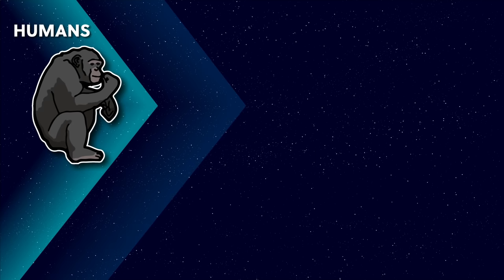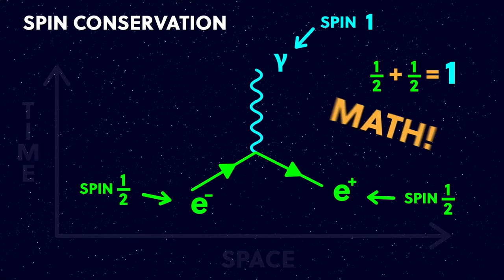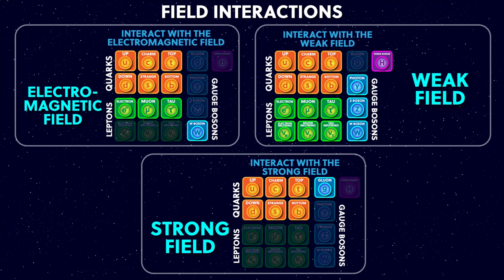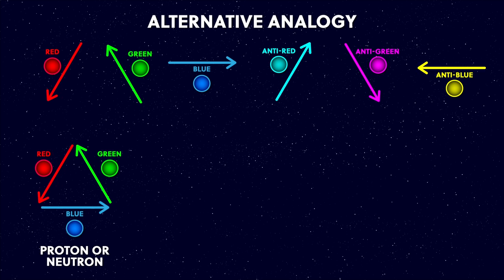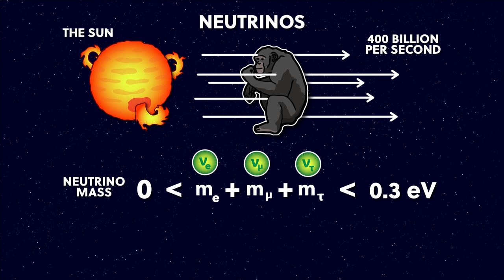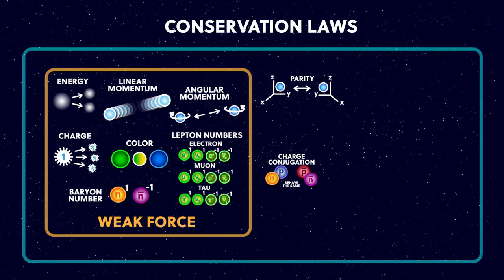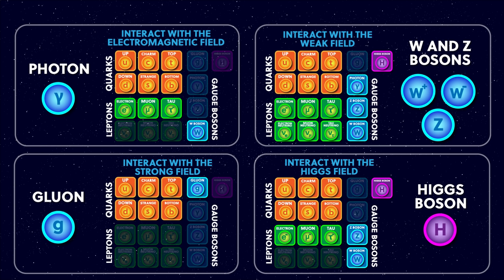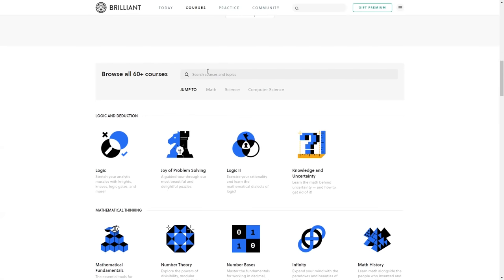The Map of Particle Physics | The Standard Model Explained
In this video I explain all the basics of particle physics and the standard model of particle physics.

The standard model of particle physics is our fundamental description of the stuff in the universe. It doesn’t answer why anything exists, but does describe what exists and how it behaves, and that’s what we’ll be discovering in this video. We will cover the fermions, which contain the quarks and the leptons, as well as the bosons or force carriers. As well as which of the fundamental forces each of these fundamental particles interact with, along with the Higgs field. We’ll also look at the conservation rules of particle physics, symmetries in physics and the various quantum numbers that rule which particle interactions are valid and which are not.

I have also made posters available for educational use which you can find

Bob Milano
Alex Polo
Eric Epstein
Kevin Delaney
Mark Pickenheim
noggieB
Raj Duphare
Reggie Fourmyle
Sandy Toye
Sebastian
Terrence Masson

--- Special Thanks ---
Special thanks to Sarah Johnson and Henry Reich for their fact checking help.

I also write science books for kids called Professor Astro Cat. You can see them all here:

--- Credits ---
Art, animation, presented by Dominic Walliman

References
[1] good summary

--- Chapters ---
00:00 Intro
00:28 What is particle physics?
01:33 The Fundamental Particles
02:13 Spin
3:52 Conservation Laws
5:01 Fermions and Bosons
7:40 Quarks
11:12 Color Charge
14:13 Leptons
16:39 Neutrinos
19:08 Symmetries in Physics
21:56 Conservation Laws With Forces
23:07 Summary So Far
23:36 Bosons
25:48 Gravity
26:52 Mysteries
28:24 The Future
29:08 Sponsor Message
30:12 End Ramble